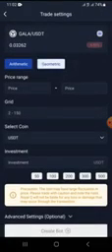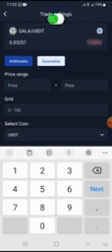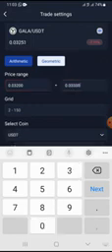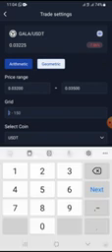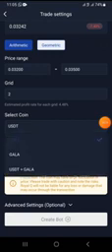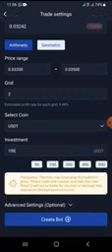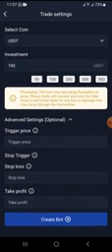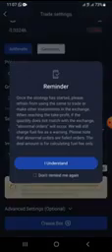how to use royal q grid bot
mulongo
how to use royal q account strategy's